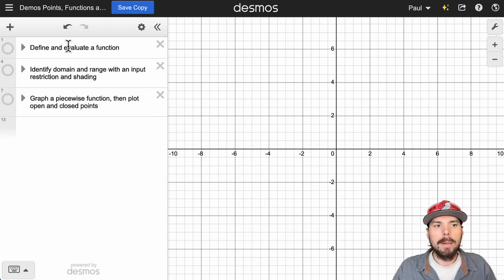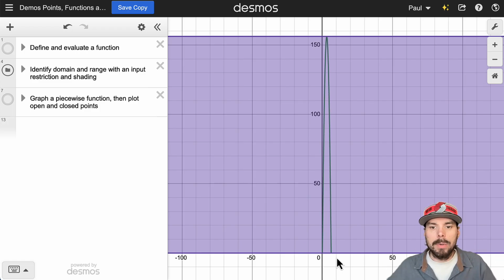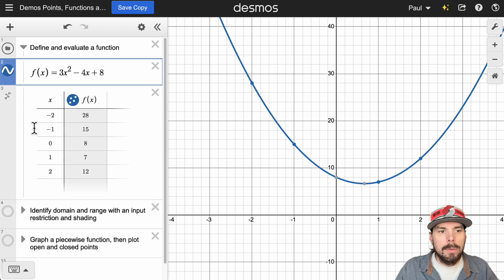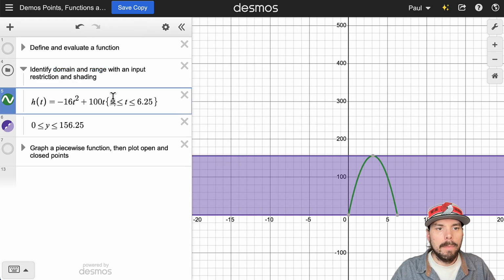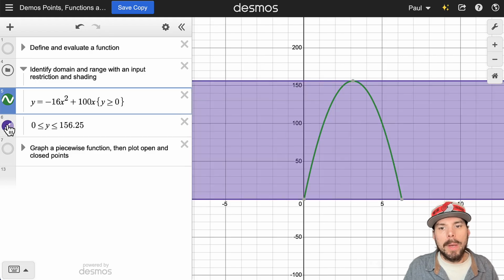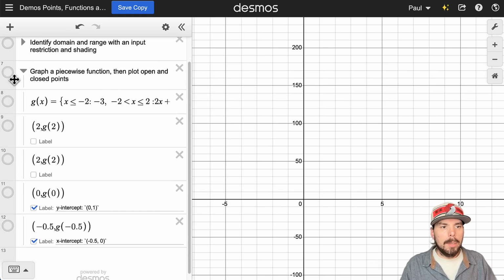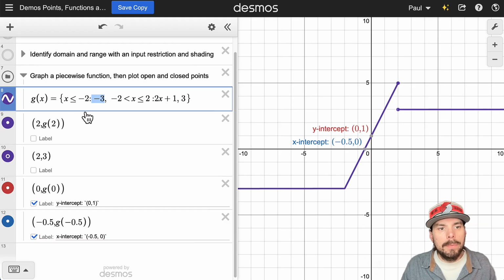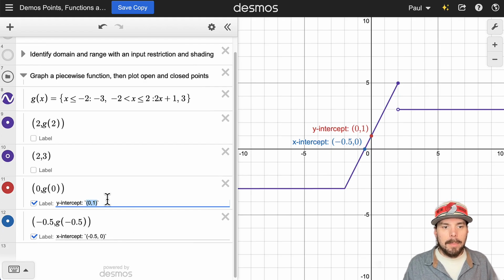Desmos Demonstration with Shared Graph | Points, Functions and Shading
In this video, I explore key Desmos graphing features, including defining and evaluating functions, restricting domain and range, graphing piecewise functions, plotting points, and using shading to visualize inequalities. I walk through how to construct each element step by step, showing how to create and organize functions for better clarity.

This demonstration covers function evaluation, open and closed points, intercepts, and shading, making it a useful guide for anyone looking to enhance their understanding of Desmos and function visualization.

Topics:
Introduction (0:00)
Saving and sharing graphs (0:53)
Using folders and zoom controls (1:46)
Defining and evaluating functions (3:39)
Applying domain and range restrictions (6:37)
Shading inequalities and interpreting constraints (9:17)
Graphing piecewise functions (11:10)
Plotting open and closed points (14:23)
Labeling x- and y-intercepts (15:46)

Check out the companion document for the transcript and step-by-step inputs.